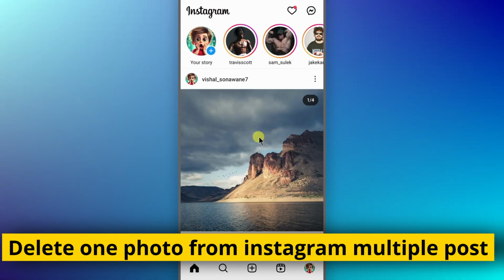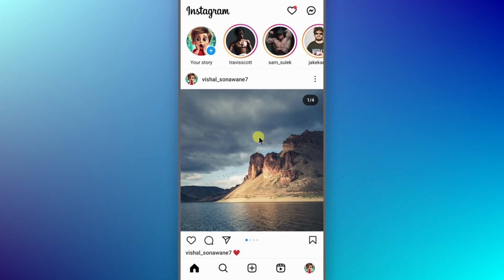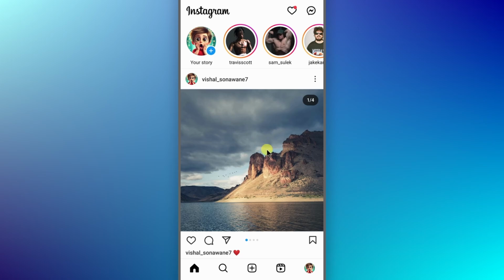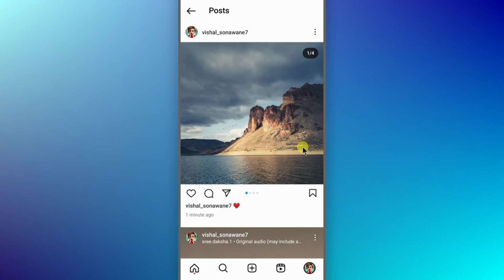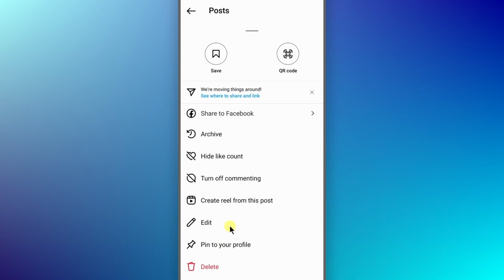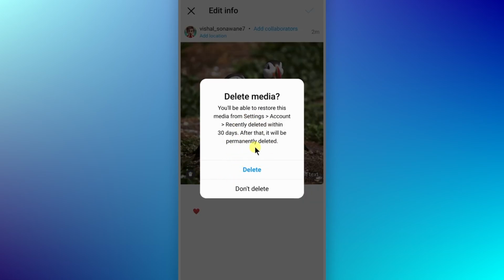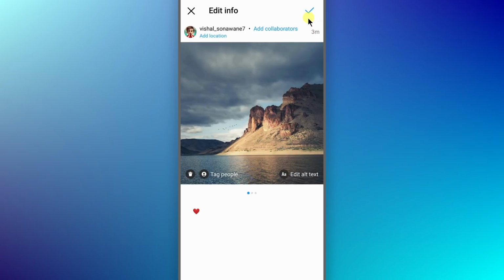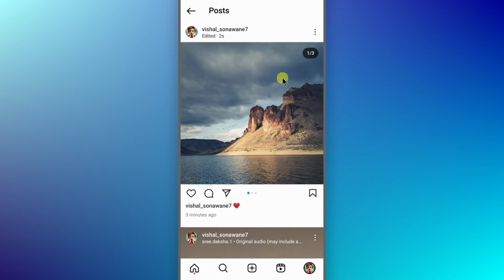How to Delete One Photo from Instagram Multiple Post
Learn how to delete a single photo from an Instagram multiple post with this easy guide! This tutorial will show you how to edit your carousel post, remove specific photos, and save your changes directly in the Instagram app. Customize your posts effortlessly by deleting unnecessary pictures.